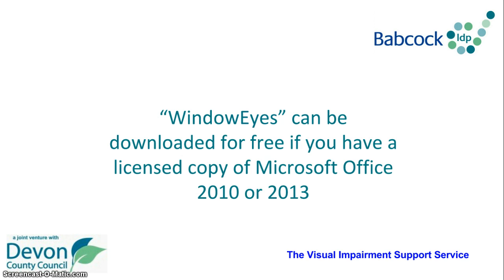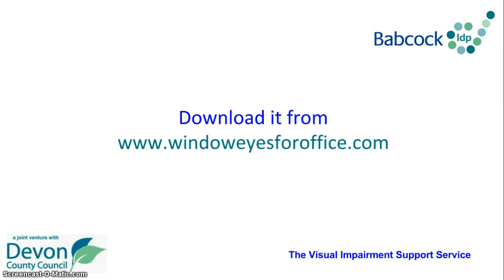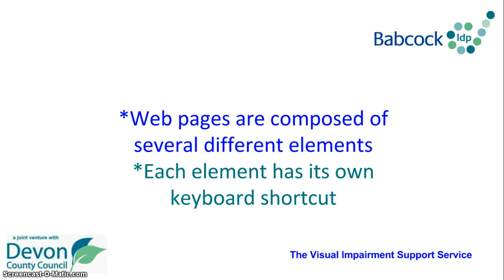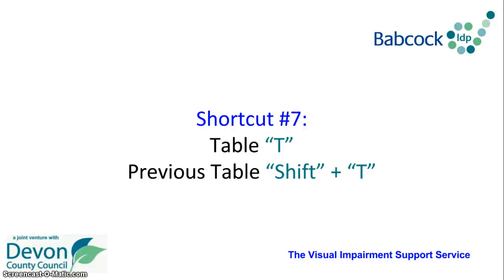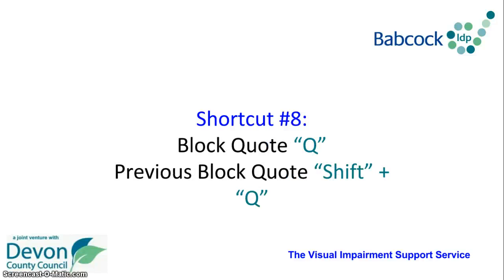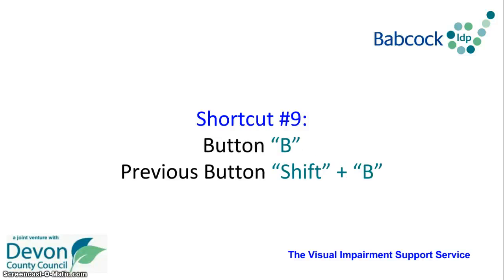Window Eyes Screen Reader- Navigating a Webpage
In this video I show you the most useful keyboard shortcuts to use when reading a webpage using the Window Eyes Screen Reader.

The shortcuts are;

To go to;

The next graphic press "g" or to the previous graphic press "shift" + "g".

The next heading press "h" or to the previous heading press "shift" + "h".

The next link press "l" or to the previous link press "shift" + "l".

The next paragraph press "p" or to the previous paragraph press "shift" + "p".

The next radio button press "r" or to the previous radio button press "shift" + "r"

The next piece of text press "n" or to the previous piece of text press "shift" + "n"

The next table press "t" or to the previous radio button press "shift" + "t"

The next block quote press "q" or to the previous block quote press "shift" + "q"

The next button press "b" or to the previous button press "shift" + "b"

The next check box press "x" or to the previous check box press "shift" + "x"

The next edit box press "e" or to the previous edit box press "shift" + "e"